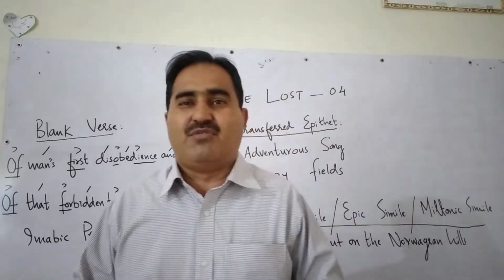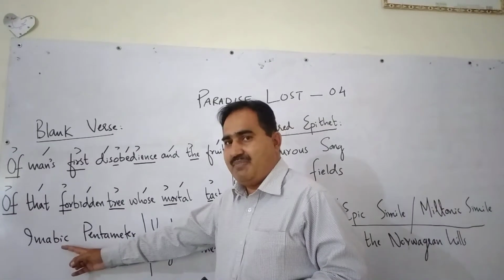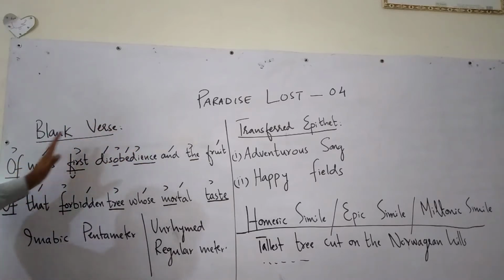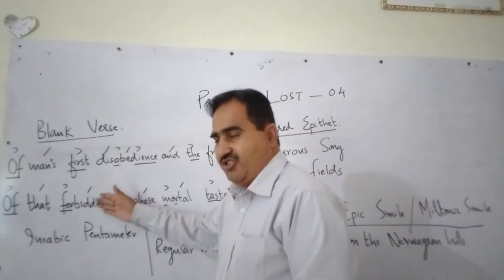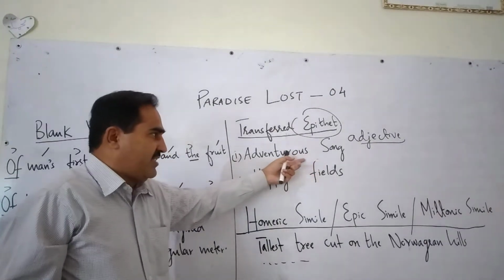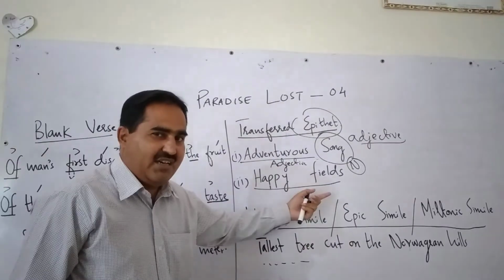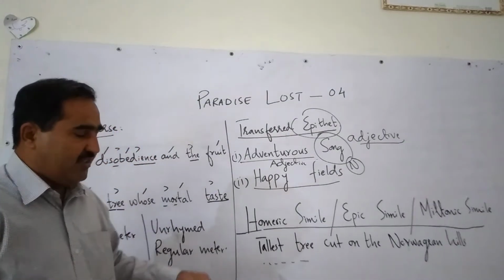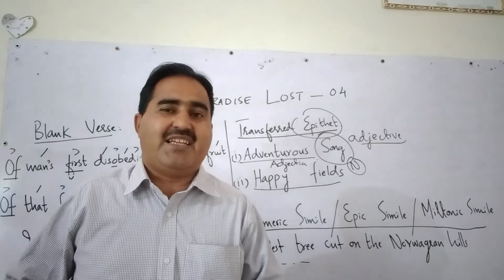Paradise Lost 04llWhat is Blank VersellWhat is Transferred EpithetllWhat is Epic Similell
Blank Verse is unrhymed poetry and has a regular meter.It employs Iambic Pentameter which means the use of five iambs or feet and ten syllables.Out of these 10 syllables five are unstressed followed by five strssed.Christopher Marlowe and Shakespeare are the exponents of Blank Verse and this is employed by Milton throughout the poem.
Transferred Epithets are also employed by Milton. This means transfer of quality or epithet from person to the idea.For instance,Adventurous Song is an example of Transferred Epithet.Song cannot be adventurous. Actually,the singer or the poet is adventurous. This shows that the quality of adventurousness has been shifted from the singer to the song.
Epic similes are extended similes.For example the spear of Satan is compared to the tallest pine tree that is cut on the Norwegian hills and sawed into a lumber to make it the staff of some great ship.However,this great spear was just a stick in comparison with the gigantic spear carried by Satan in his hands.
For complete understanding follow my three other videoes Paradise 01#Paradise 02#Paradise 03